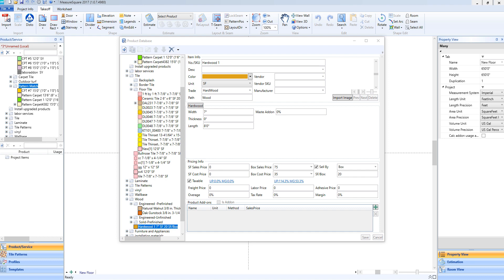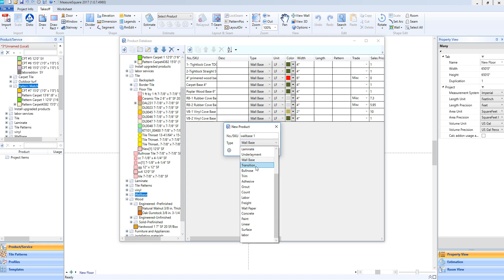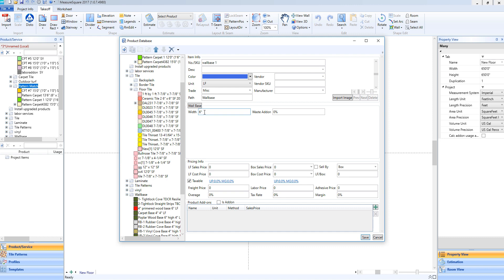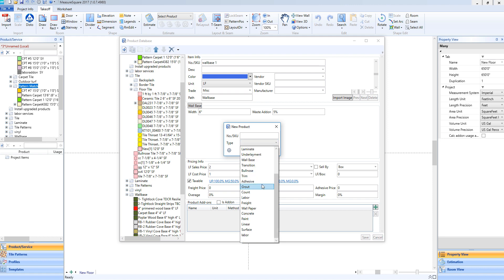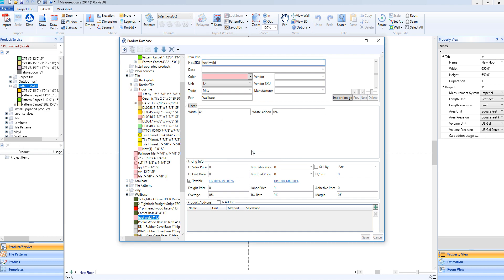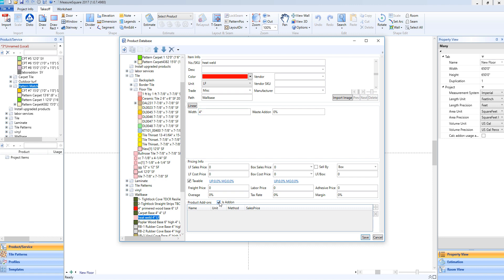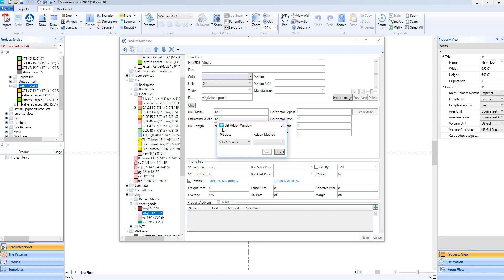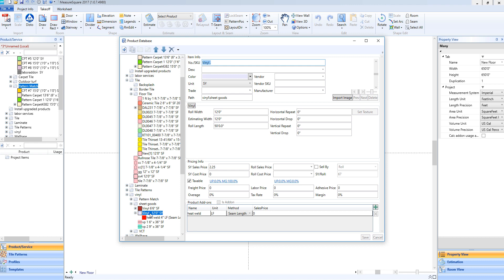Linear Product Setup - Measure Square 8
In this video we will cover how to set up linear items in Measure Square 8. (Best Viewed in 1080p)